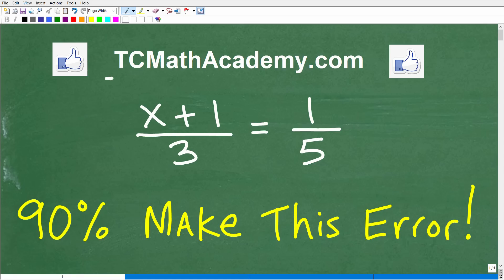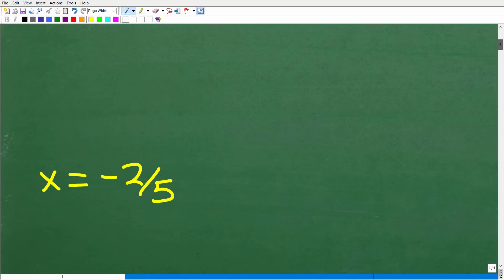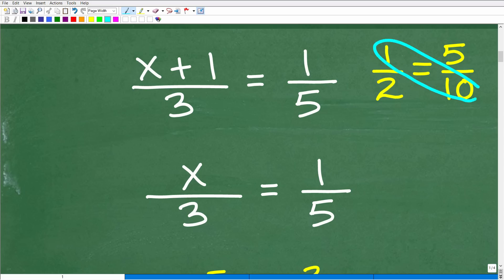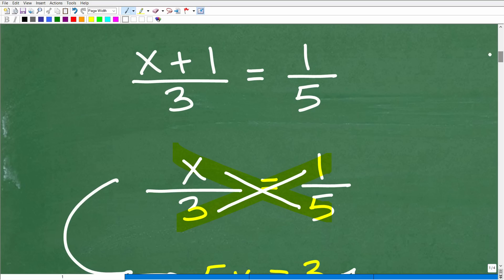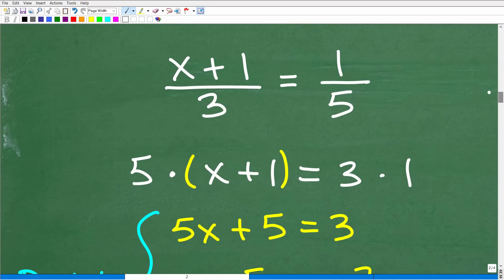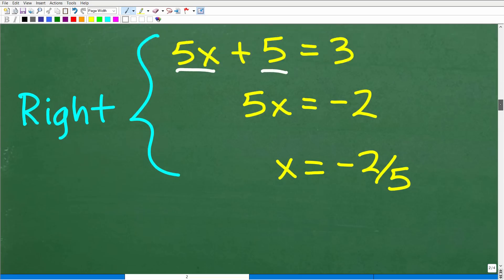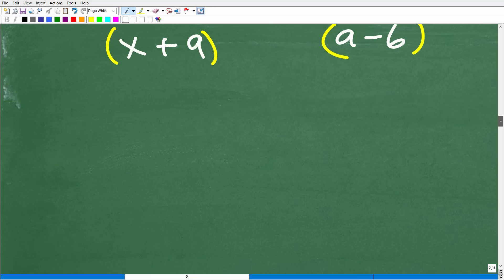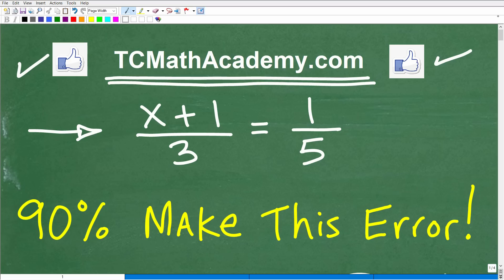90% of Math Students Make This ERROR!!!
How to avoid making a common algebra mistake.